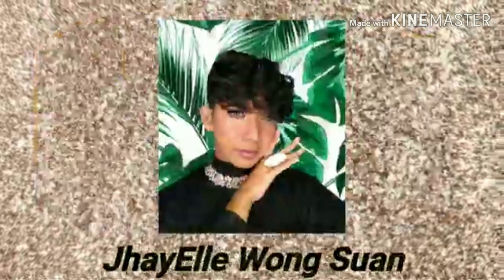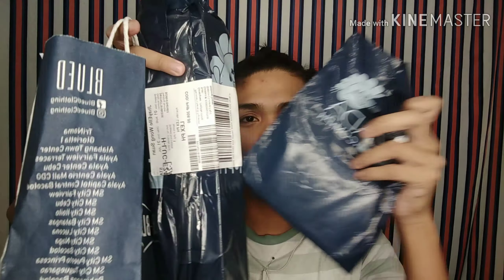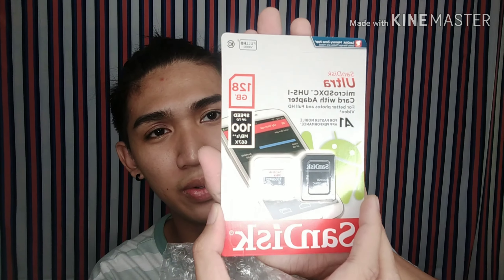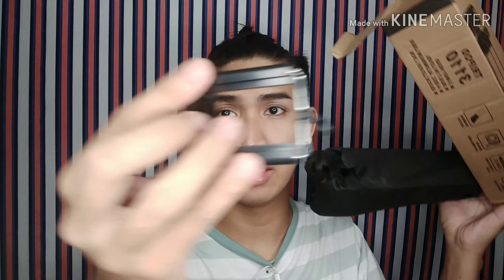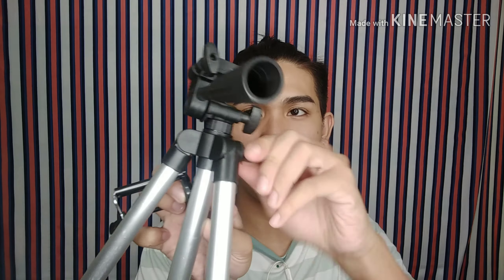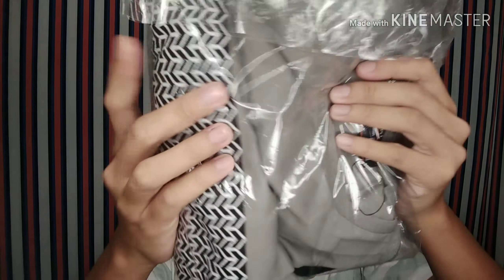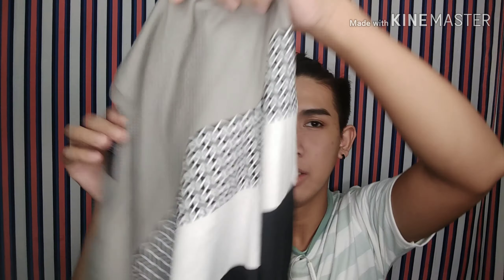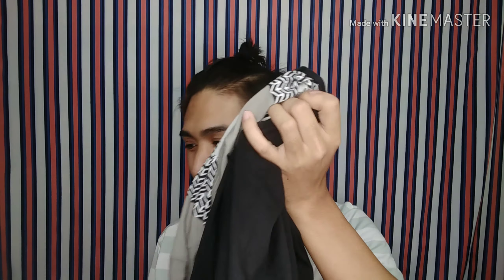UNBOXING from LAZADA and BLUED? |PHILIPPINES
Hi Guys I'm back with another video if you like this video don't forget to give a big Thumbs Up and don't forget to subscribe on my YouTube channel and click the notification bell para updated kayo whenever I uploaded a new video 😘